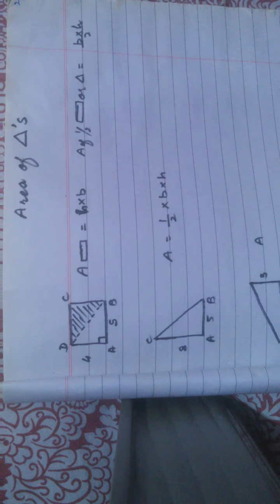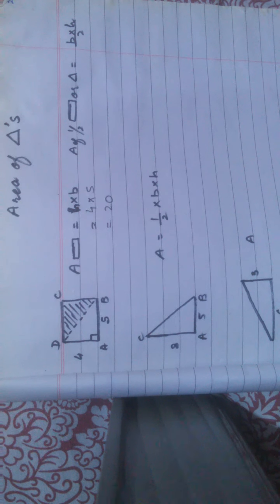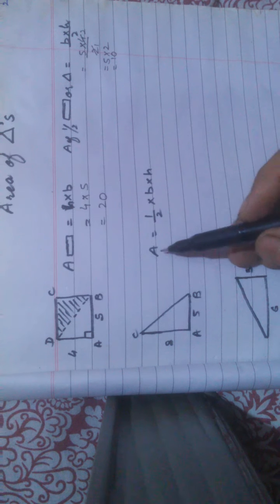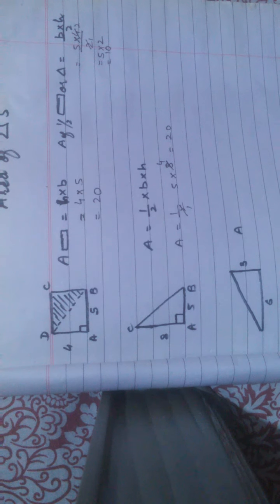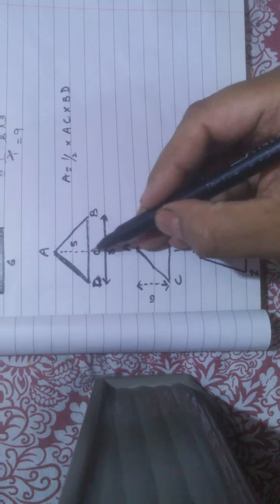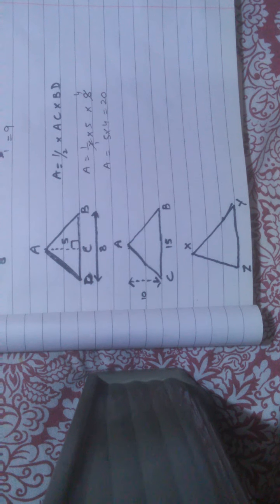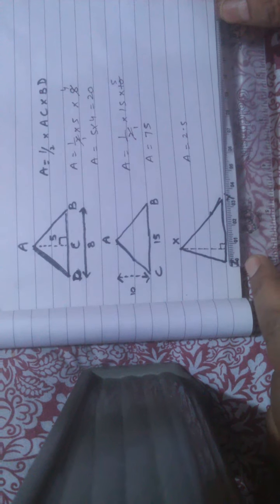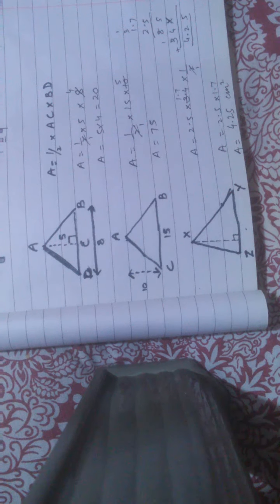Area of triangle.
More clear.